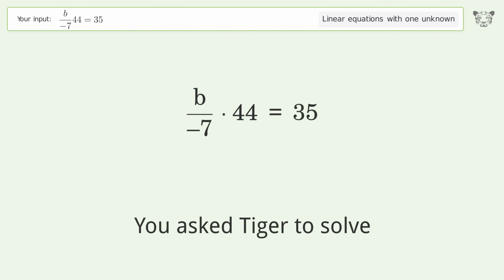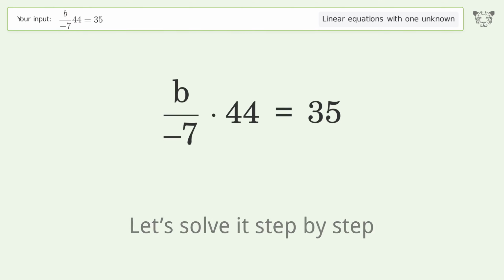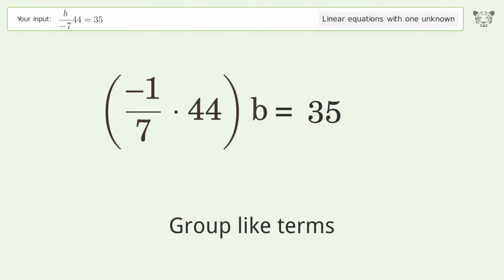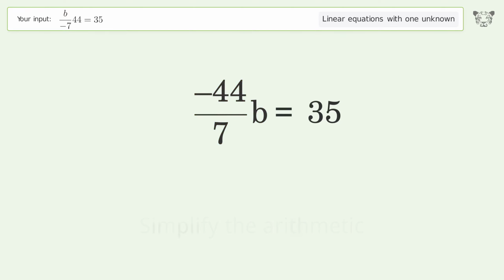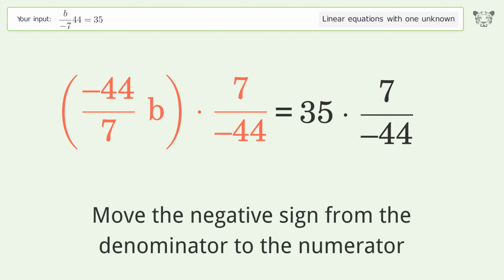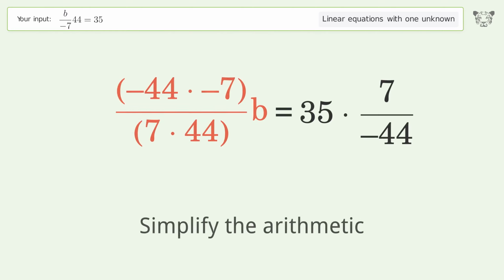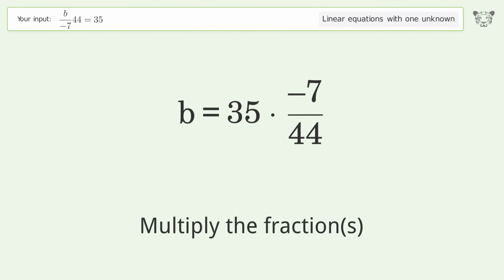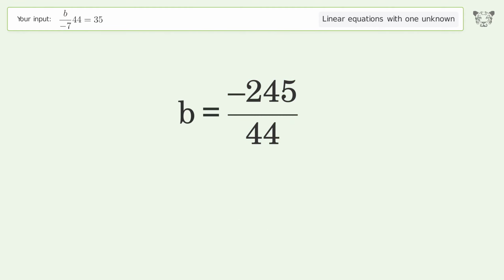Solve b/(-7)44=35: Linear Equation Video Solution | Tiger Algebra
Struggling with b/(-7)44=35? Watch our step-by-step video on Tiger Algebra to master this linear equation effortlessly.